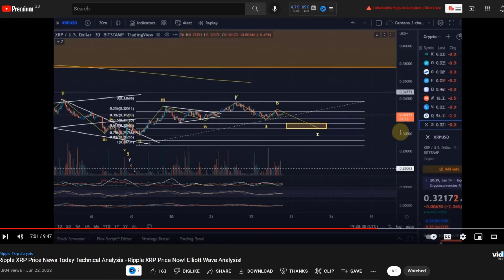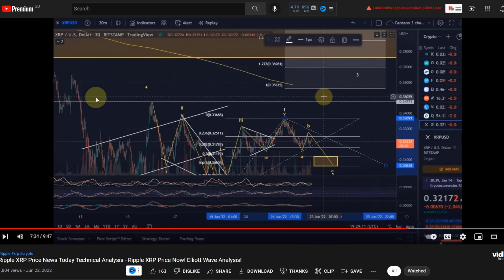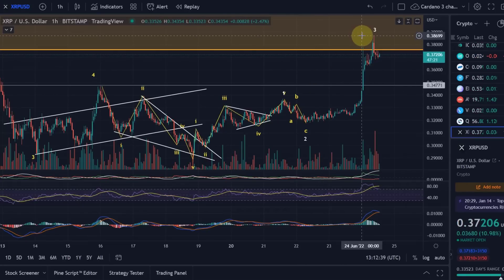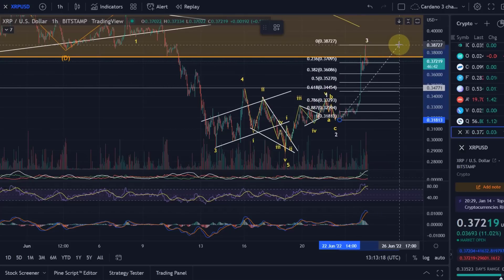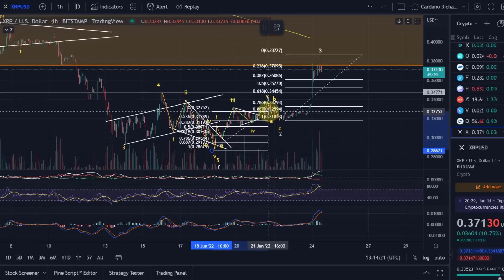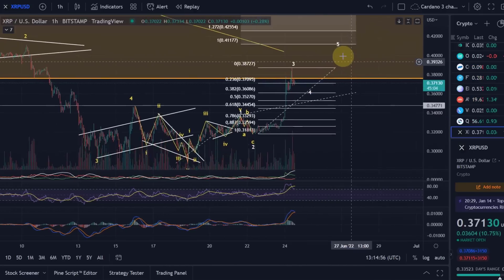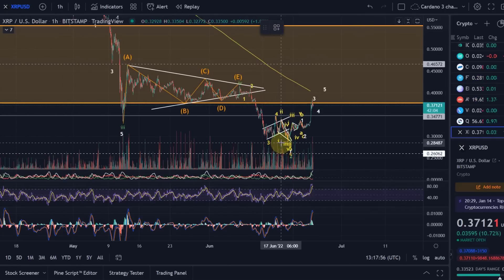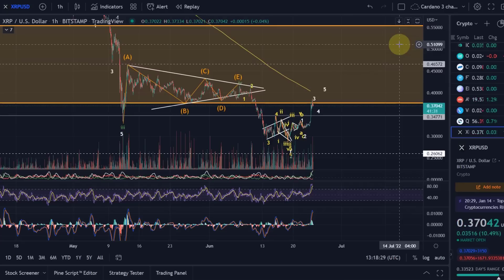Ripple XRP Price News Today Technical Analysis - Ripple XRP Price Now! Elliott Wave Analysis!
Ripple XRP Price News Today Technical Analysis - Ripple XRP Potential Before the SEC Settlement! In this video I talk about the cryptocurrency XRP and talk about the crypto project Ripple. I carry out a price analysis. What is next for Ripple? I also talk about Elliott Waves.